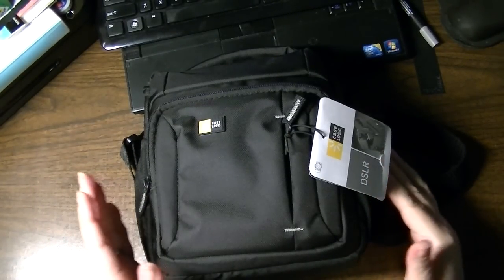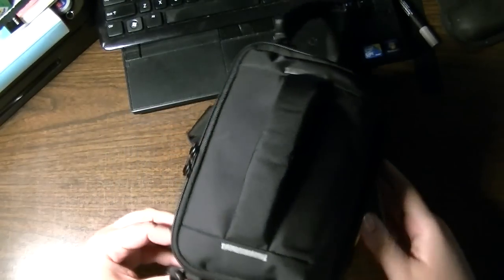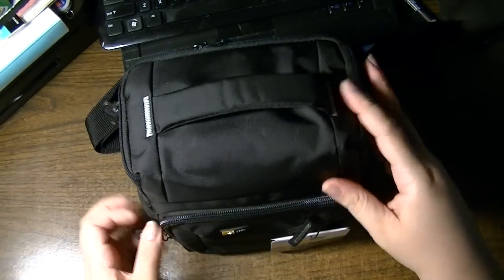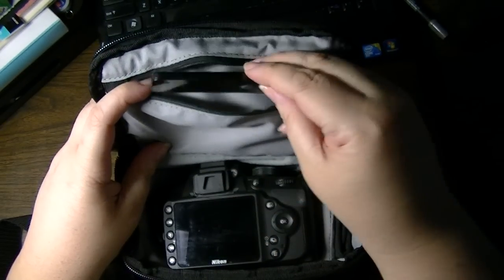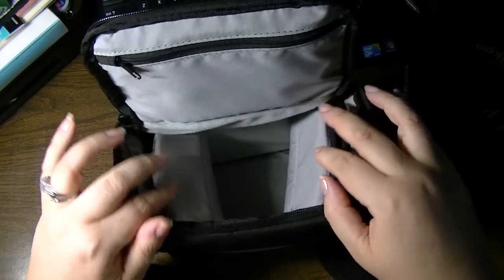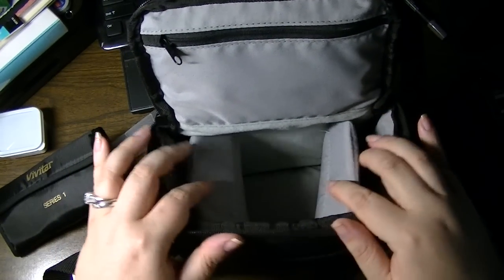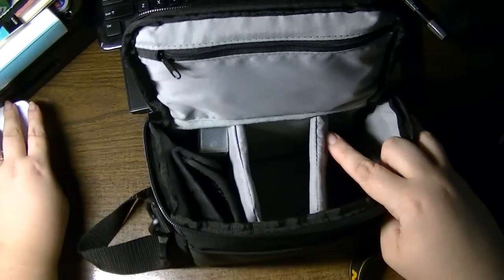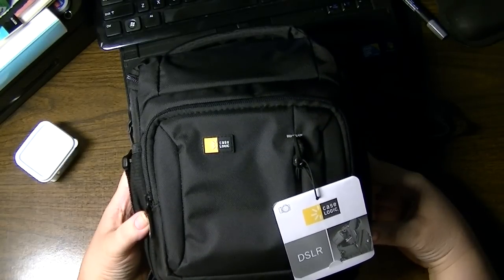Review - Case Logic TBC-409 DSLR Shoulder Bag